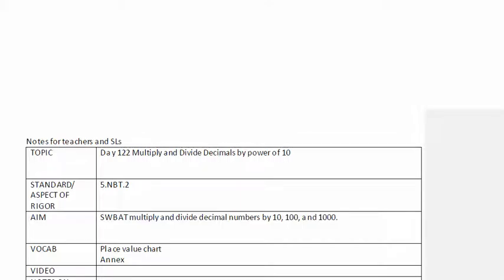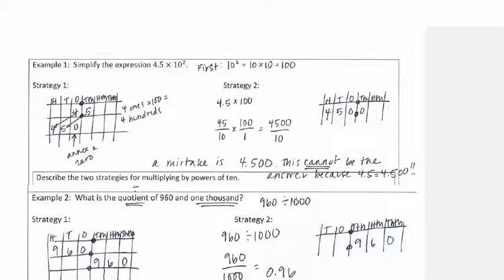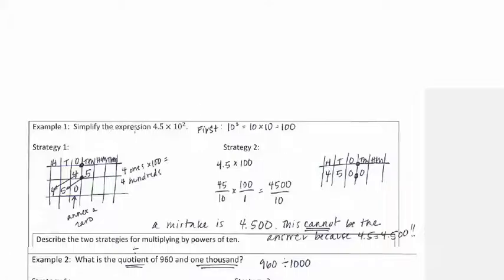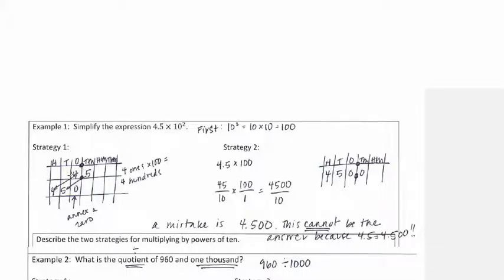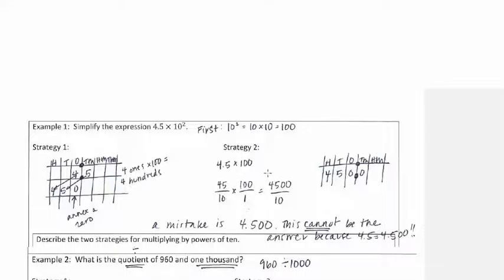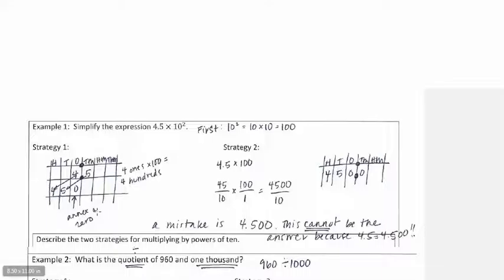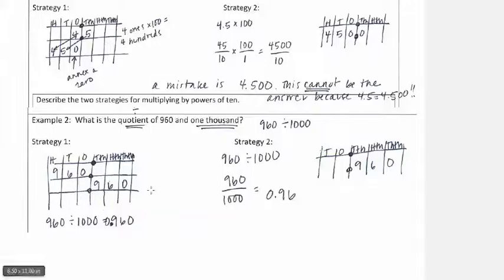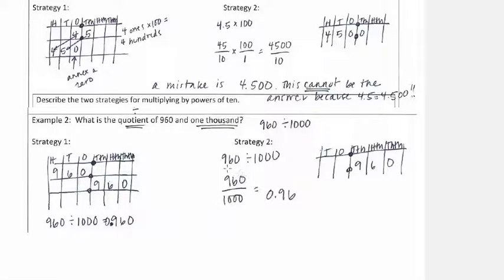Day 122 Multiply and Divide decimals by powers of ten